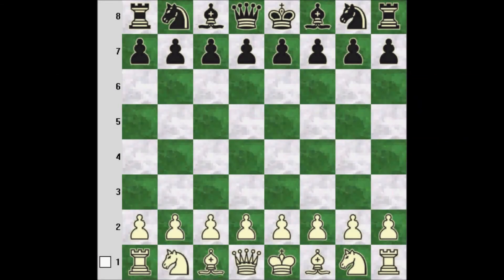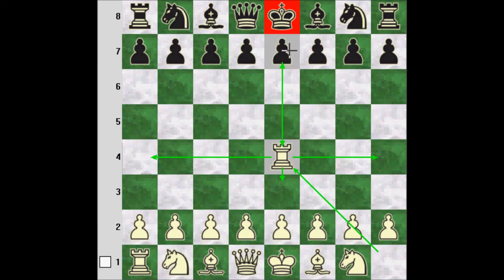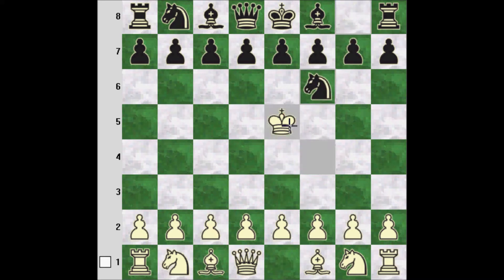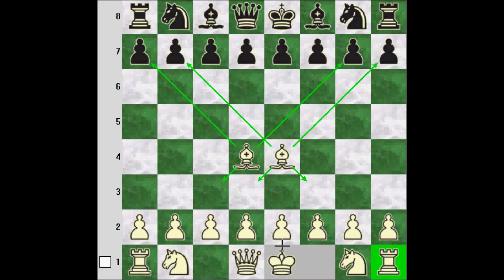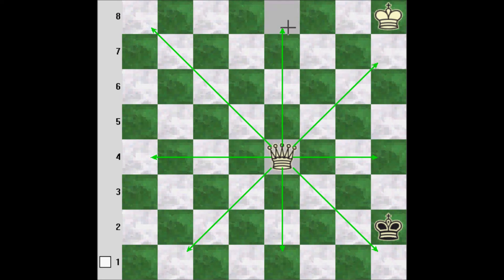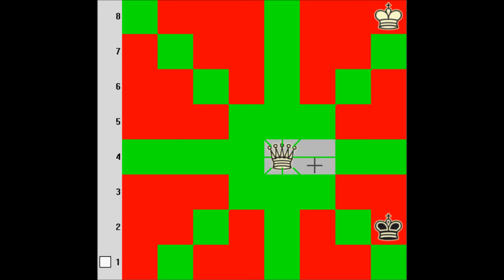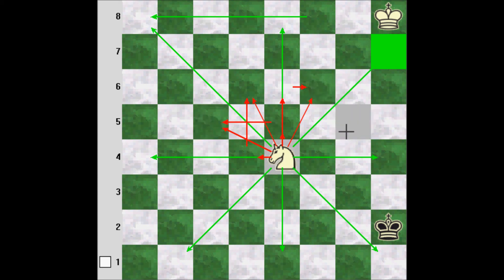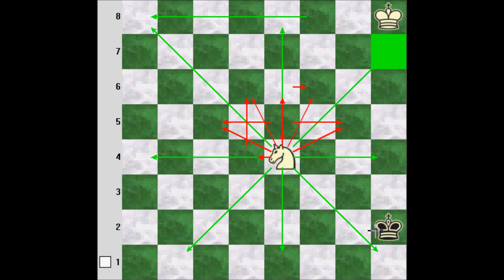Tnk64ChessCourse Lesson 0a: How to Play Chess - The Movement of the Pieces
Note: The movement of the pawn is not covered in this video because it will be covered in the "special moves section".
Overview of the Tnk64ChessCourse:
Lesson 0 - How to play chess
This lesson explains how to play the great game of chess.
a - The movement of the pieces explained by Thomas King.
b - Special moves, how to win, and ways to draw explained by Thomas King.
Lesson 1 - Managing Your Programs
In this lesson viewers learn how to take good advantage of the best freeware available, for playing, database management and for training!
a - Scid: An extremely powerful program for managing databases. This fast, fully functioned database manager is explained in great detail by Thomas King.
b - BabasChess: A great client for playing on the Free Internet Chess Server. Thomas King explains the basics and demonstrates why this is where you should play your online chess.
c - ChessTempo: An online application that helps you to sharpen you tactics until even greatest of knives will fear you! Thomas King demonstrates how you can use ChessTempo to gain hundreds of points.
Lesson 2 - Knife to the face! (Tactics Course)
Info to come later.
Lesson 3 - Grinding the Opponent (Strategy Course)
Lesson 4 - Finishing the blow (Endgame Course)
Lesson 5 - Seizing the Advantage (Opening Course)
Note: I also plan to produce "Special Bonus Videos" these will be videos that can help your chess but will not fit into the course outline.